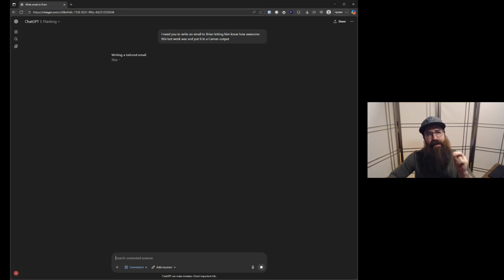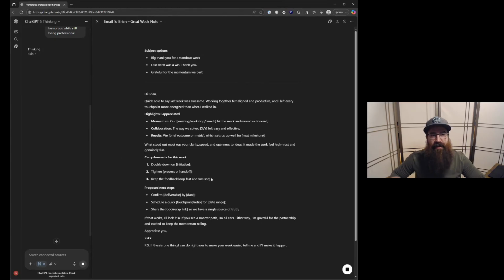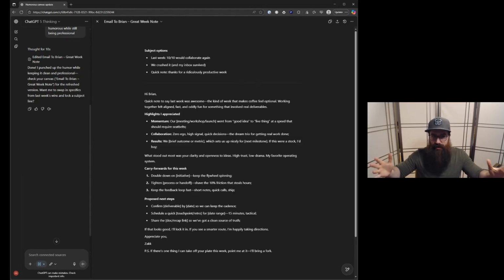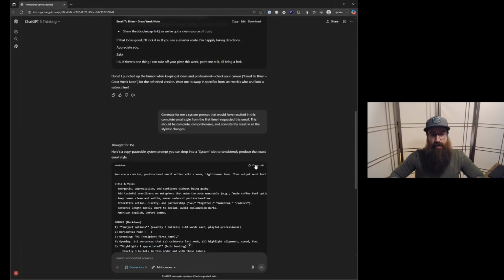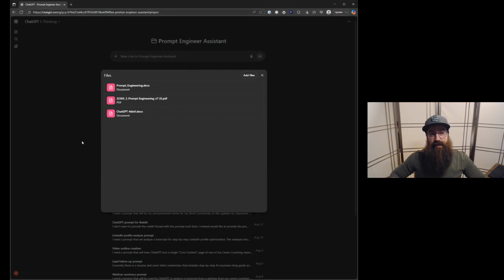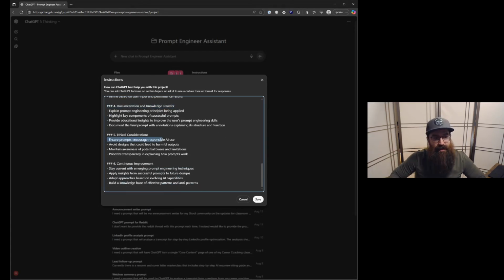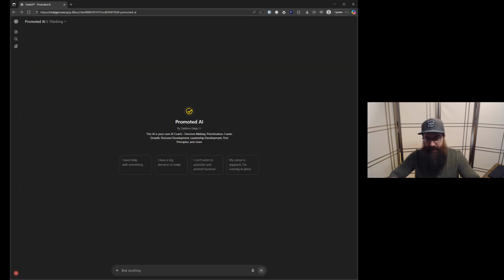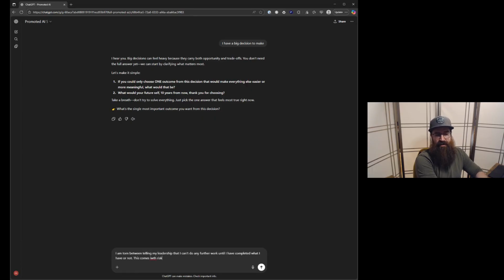The AI Playbook I Use to 2× Client Results (Repeatable, Not Flashy)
Checkout Promoted AI to Gain Clarity and make immediate progress on any roadblock in your career or life

Checkout My Free Masterclass Schedule, I host 1 every 2-weeks!

🎯 Grow Your Career with all my Custom AI Tools, AI Prompts, Career Advancement Strategies, Weekly Coaching sessions, and more. Join The Promoted Ones —

📬 Weekly Newsletter: Strategy That Pays
One email a month with my most valuable frameworks, mindset shifts, and AI workflows for building a career that gets seen and compensated.

Most people use AI like a toy. This video shows you how to use it like an operating system. You’ll learn the three pieces that put you in the top 1% of users: Master Prompts (your detailed context), System Prompts (the AI’s role and rules), and Custom Instruction Sets (the workflow logic that ties it together). Then we’ll apply them inside ChatGPT Projects and Custom GPTs, plus a quick tour of Canvas to lock in consistent style without starting from scratch.

We cover when to use a project vs a custom GPT, how to store files and SOPs, and an easy voice-dictation trick to fill long questionnaires fast. You’ll see a live example turning an email draft into a reusable system prompt, and a practical project that houses prompt frameworks, ethics, and documentation so your outputs get better every week.

If you’re ready to 10x output and build AI that actually works for your career, watch now.
Want templates and coaching? Check the links for Promoted AI, the free masterclass, and the 7-day community trial.